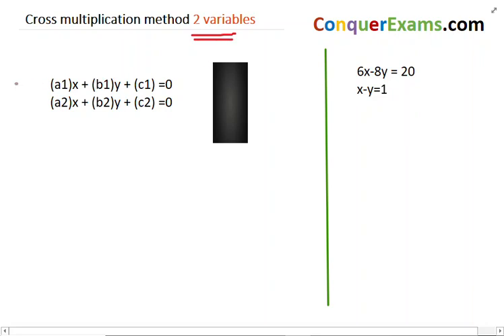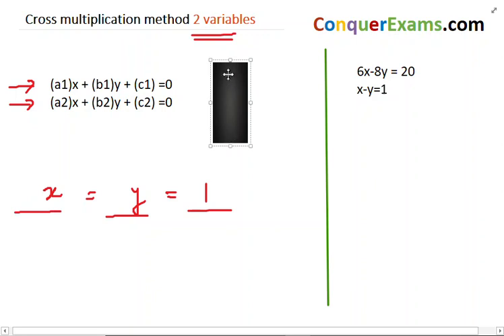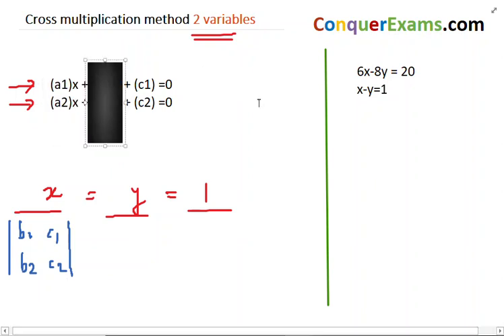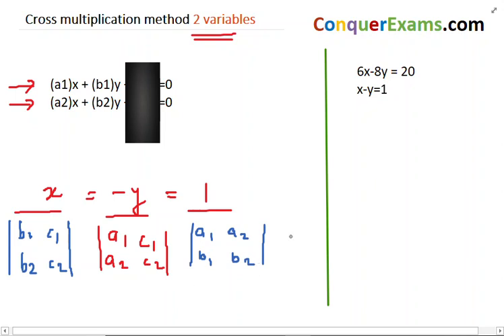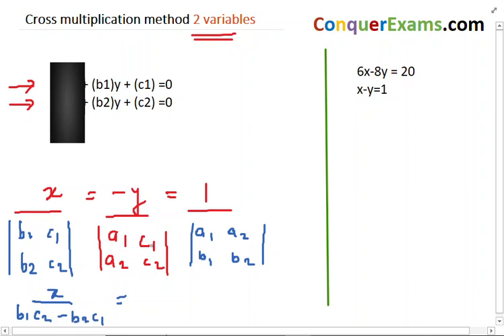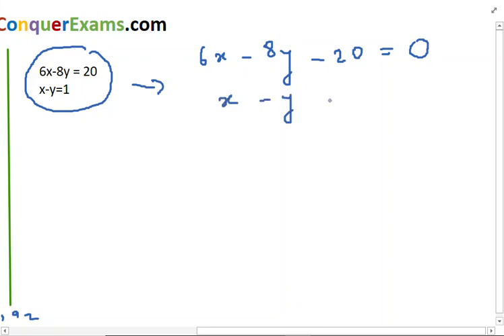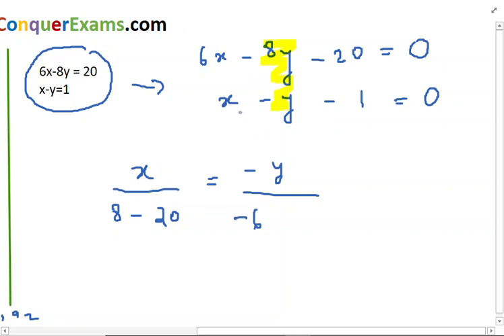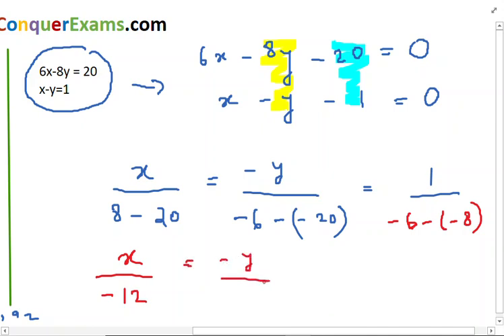Cross Multiplication 2 Variables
Solving Linear equation in 2 variables using the cross multiplication method